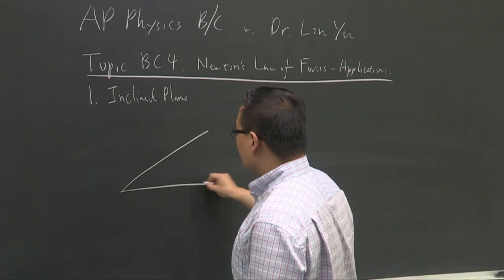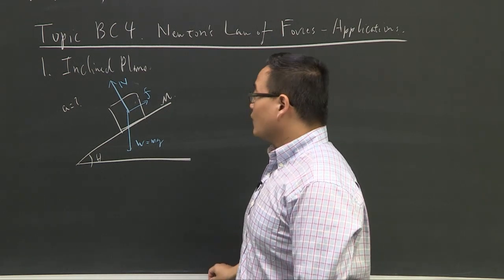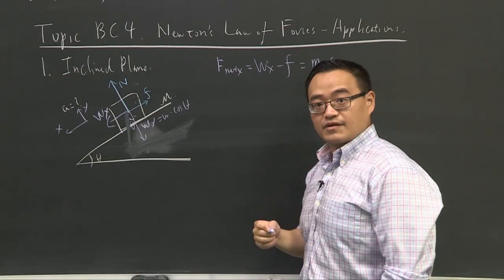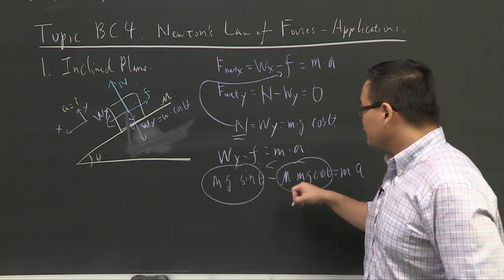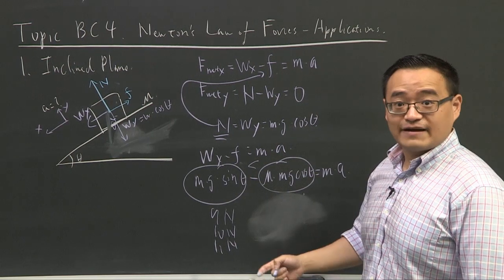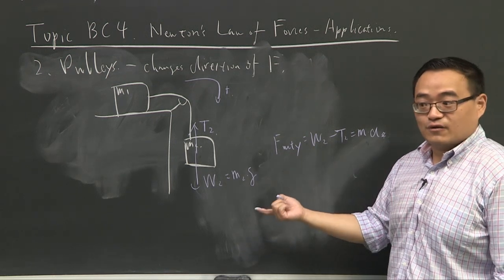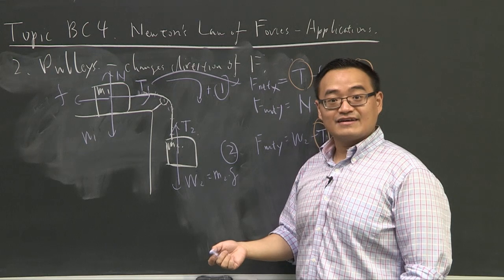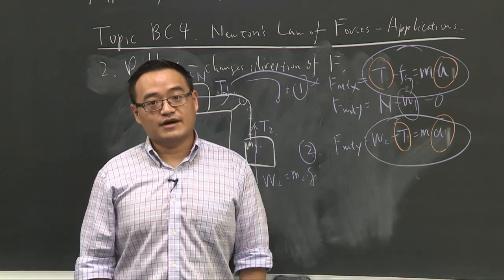L6 BC4 Newton Law of Forces Applications